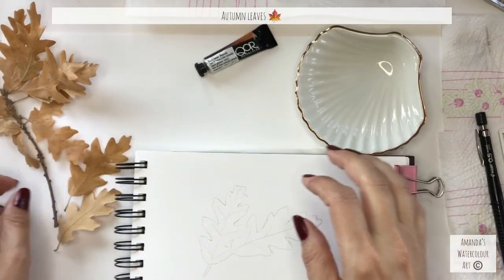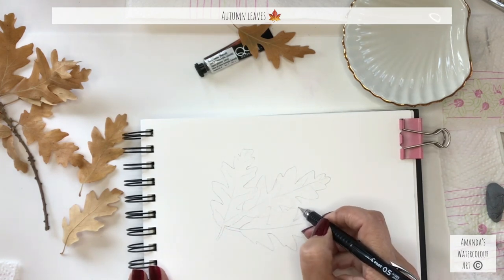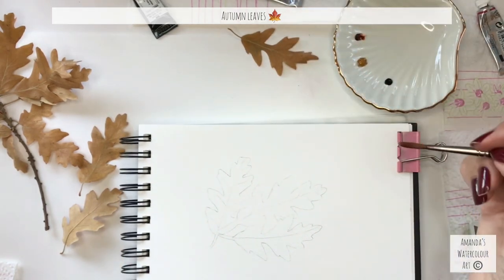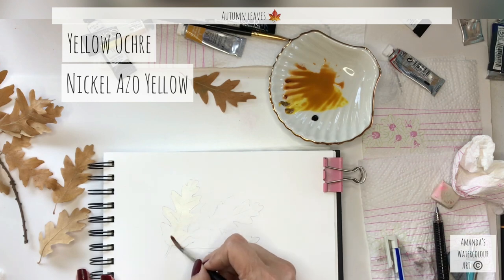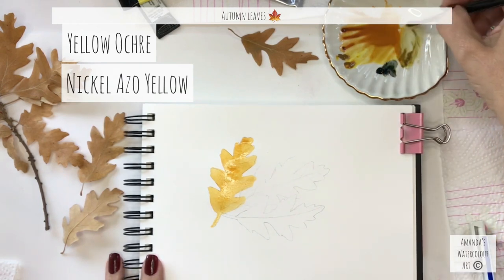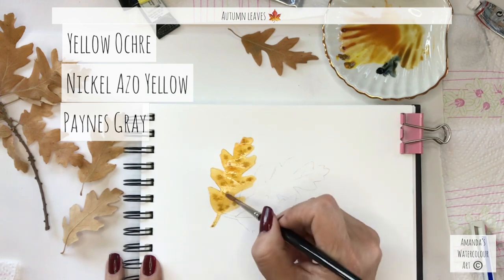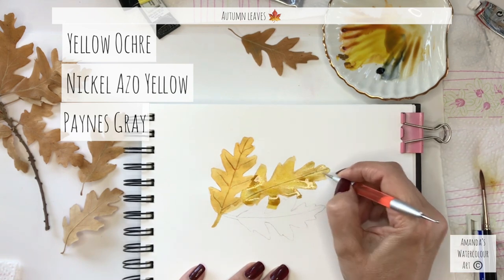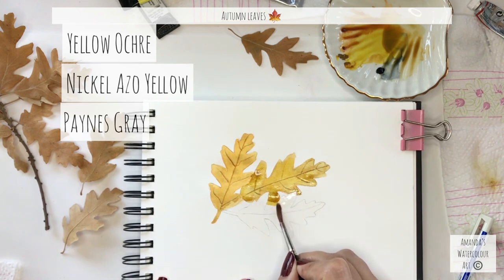Super easy autumn leaves in watercolour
Hi everyone,

Sometimes I just want to paint something that is fun, quick and easy. This is in a watercolour sketchbook mini study.

Use any colours you have and just have fun.

xx
Amanda

Latest Mini Tutorial